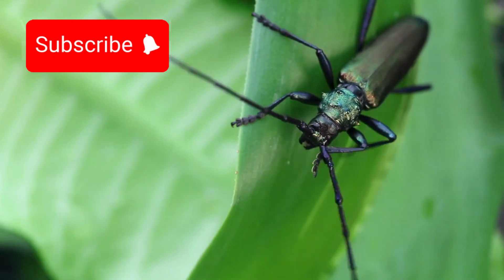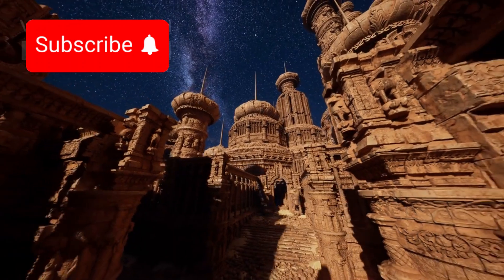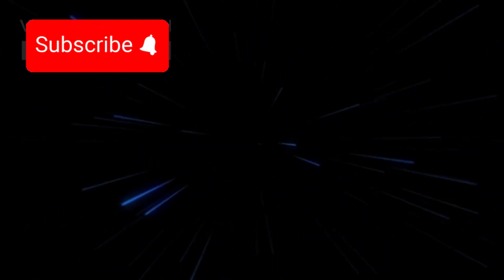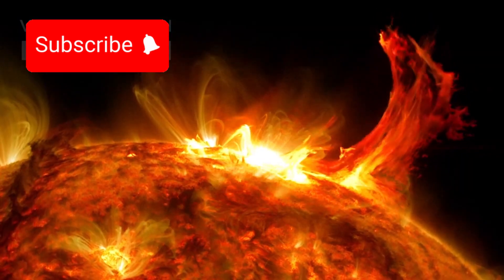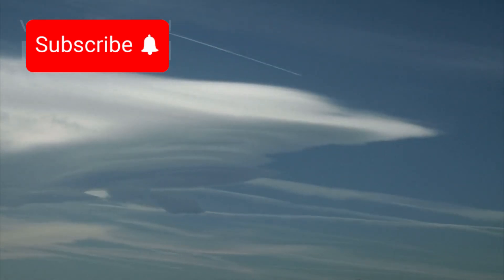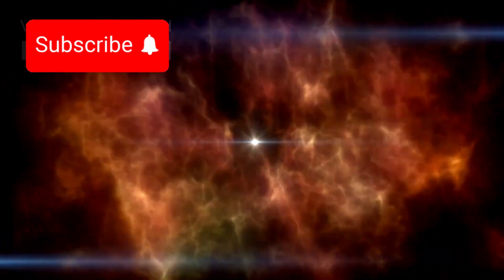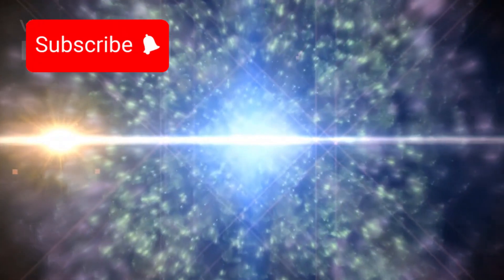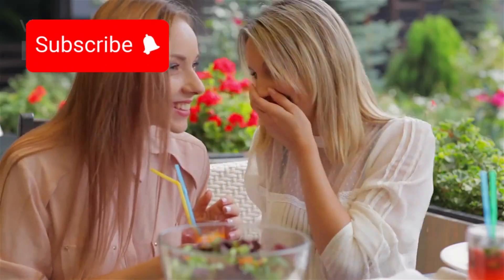Countdown Begins Brian Cox Reveals Imminent Betelgeuse Supernova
What’s really going on with Betelgeuse? In this video, we dive into the recent revelations about one of the brightest stars in the night sky—and why physicist Brian Cox believes we may be closer than ever to witnessing a once-in-a-lifetime cosmic explosion.

Betelgeuse, the red supergiant in Orion’s shoulder, has been acting strangely—dimming dramatically, brightening rapidly, and shedding massive amounts of material. Could this mean it’s about to explode in a spectacular supernova?

🛰️ Using data from the James Webb Space Telescope, astronomers have uncovered new evidence suggesting the star may be reaching the end of its life sooner than previously thought. Professor Brian Cox breaks down what this means for science, Earth, and our understanding of stellar death.

🌌 In this video:
– What makes Betelgeuse so unusual
– The Great Dimming and sudden brightening events
– James Webb's latest discoveries
– How close we are to witnessing a real supernova
– Could Betelgeuse pose any risk to Earth?
– Brian Cox’s expert insights explained

⚠️ A supernova from Betelgeuse won’t harm us—but it will light up the sky like never before.